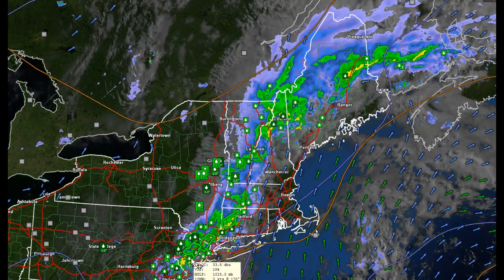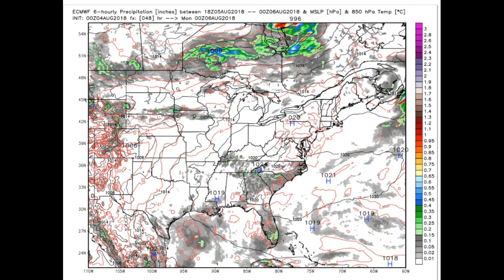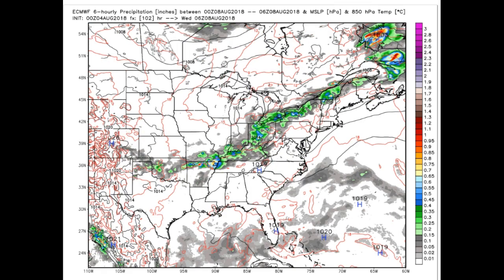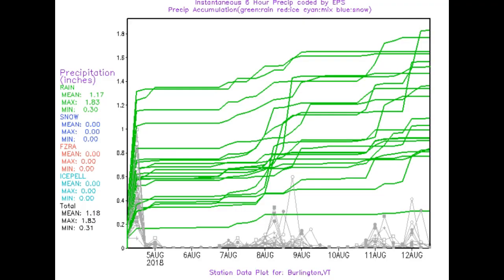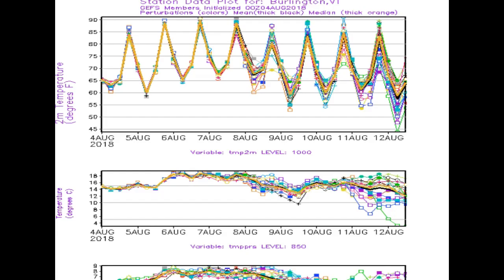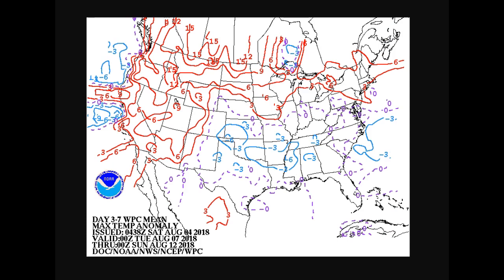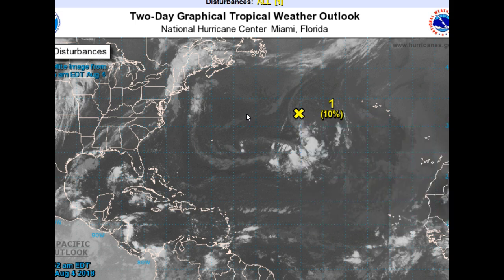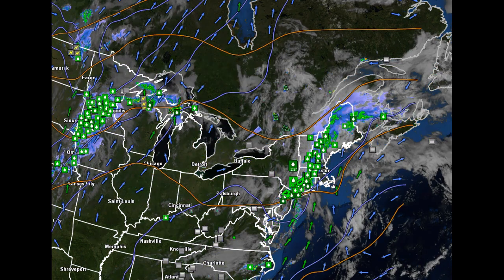VELCO Weather Hazards Outlook 8-4-18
Headlines: UTILITY IMPACTS LIKELY LOW THROUGH THIS PERIOD WITH BIGGEST THREAT FOR THUNDERSTORMS TUESDAY AND WEDNESDAY. WARM SPELL OR HEAT WAVE WILL ARRIVE MONDAY AND TUESDAY WITH SUNDAY THE RUNNER UP. BEST PROJECT WEATHER DAYS WILL COINCIDE WITH THE HOTTEST DAYS. TEMPERATURES TO COOL SOME MID TO LATE WEEK BUT DEW POINTS TO STAY IN THE 60S WITH SOME CHANGE TOWARD LESS HUMIDITY LATE NEXT WEEK OR THE COMING WEEKEND. TROPICS REMAIN QUIET.

Thunderstorms Tropical-like Rainfall: Rest of Saturday – Main plume of showers pulls away with some afternoon sunshine isolated showers and thunderstorms were possible across northern areas Saturday afternoon with lightning the only Utility threat and isolated at that.

Tuesday into Wednesday – Afternoon shower and thunderstorm threat emerges with a cold front approaching and moisture pools up with up to 2 standard deviations in precip. water metrics and the possibility of isolated strong to locally severe thunderstorms. A heads up will be issued Monday for this upcoming period. Wednesday should be the most active with showers and storms widespread but perhaps storms not quite as strong as Tuesday afternoon/evening.

Heat Indices: Monday and Tuesday afternoon - Heat indices were likely to warm into the 90s for many valley locations with Monday advertised consistently as the warmest day.

Dry Project Weather: Sunday into Monday – Hot but dry weather was expected Sunday. A caveat to late Monday with a very slight threat for a shower or thunderstorms northern border mostly keeping in Quebec.

Tropics: Remain quiet with no Utility concerns over the next several days.

Beyond this Period: High pressure shifts south with an unsettled period of weather late next week into next weekend with the possibility of near daily threat for showers and thunderstorms, though not widespread.

See outlook video here

Projected Temperatures for Montpelier VT.

5 TO 6  DAY TOTAL PRECIP  EURO ENSEMBLE MODELING...

END/RH